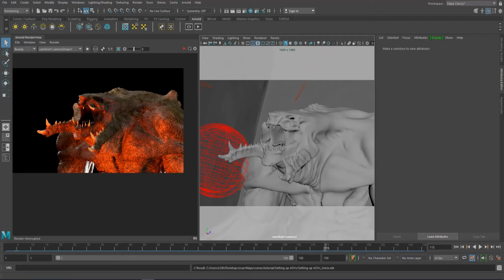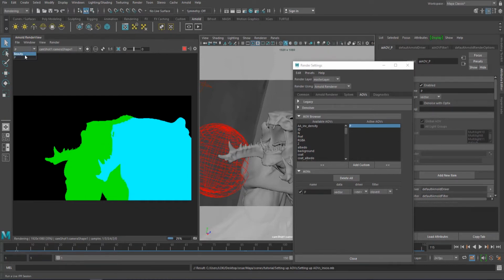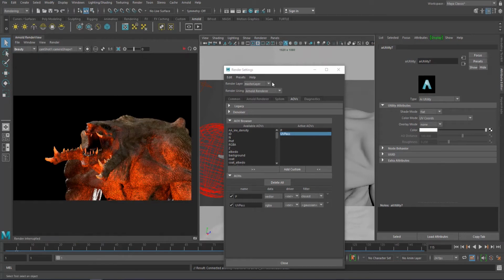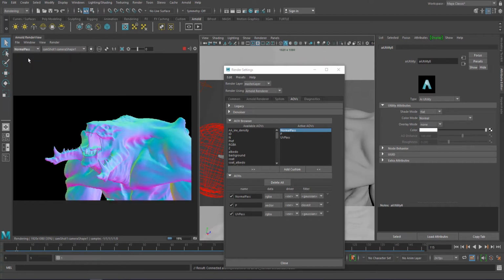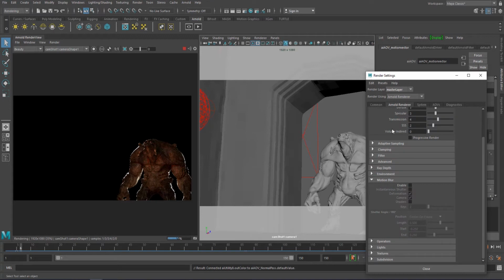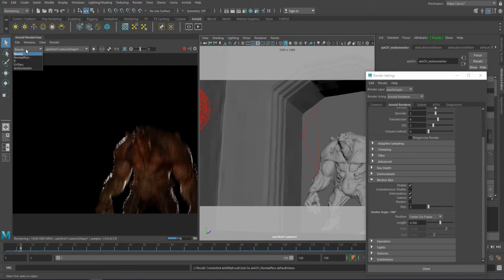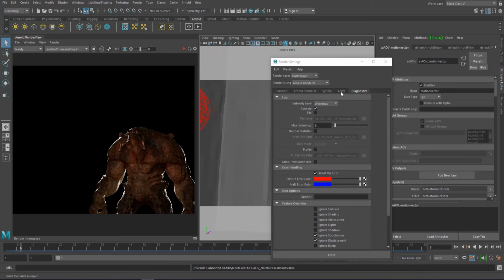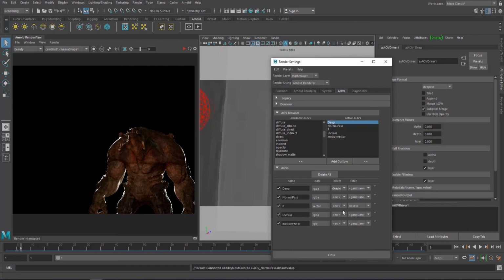Setting up AOVs in Arnold Render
Learn how to use Arnold render AOVs.

If you want to see the full course please click in this